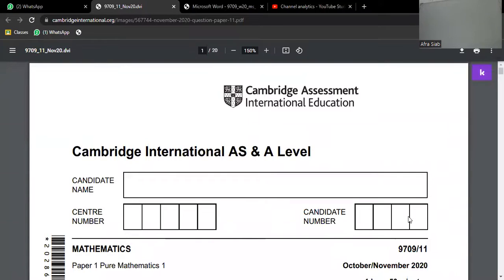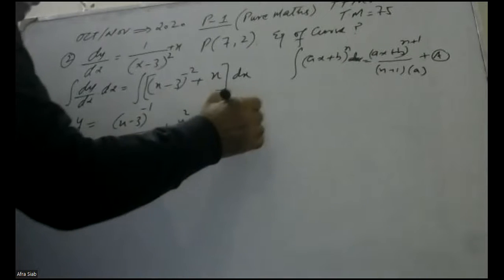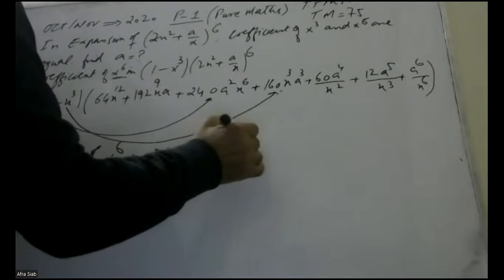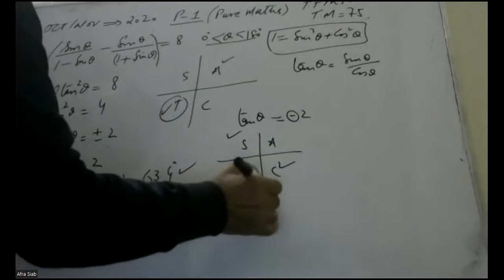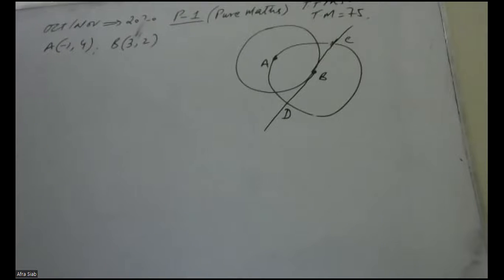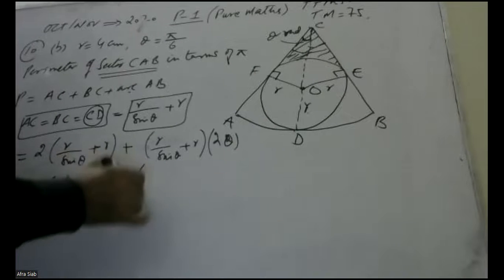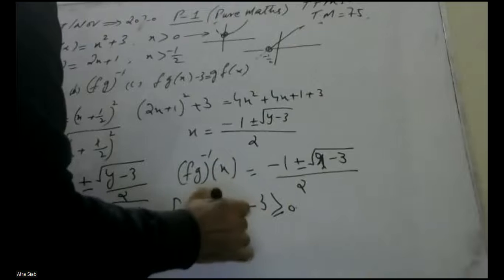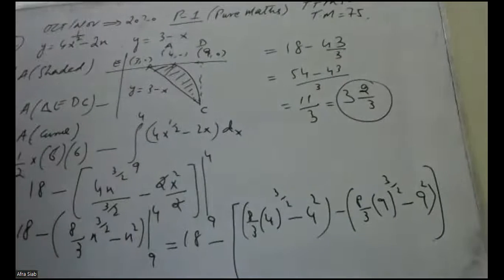Solution of Paper 1 OCT NOV 2020